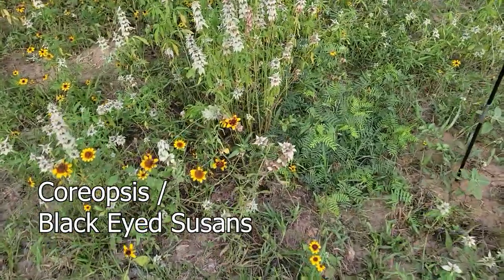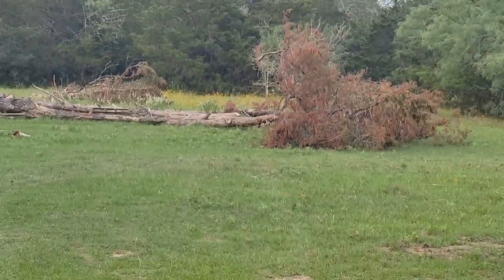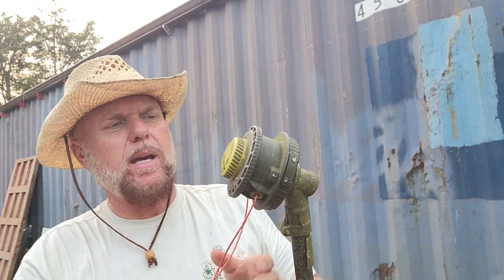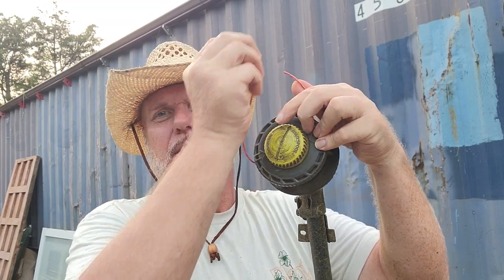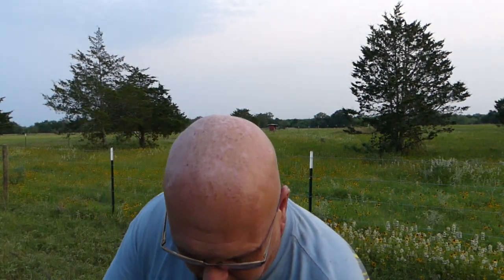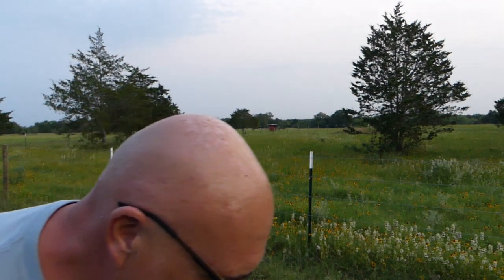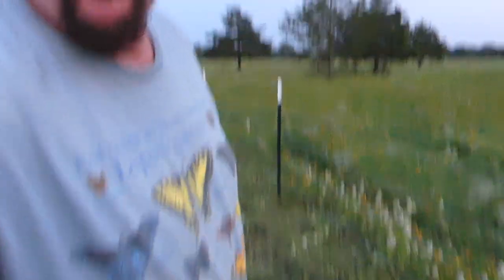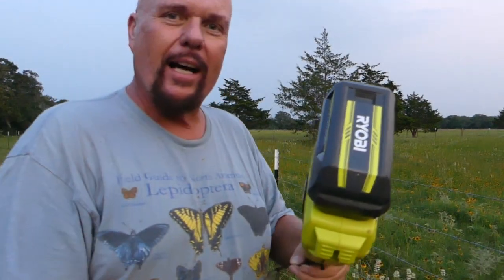RYOBI string trimmer refill demo. Mowing YELLOW FLOWERS, the Coreopsis weed of the HAY field.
I am working on the hay fields every year. I am mowing out the weeds and natives.

The first year I dug out all the mesquite - and there was more than a few. Last year I mowed out the silver night shade and it did a decent job - probably 70% less of that weed.

This year I am mowing out the horsemint and black-eyed susans (coreopsis). If it is yellow in Texas it is likely part of the coreopsis family.

Eventually I will get my mehia fields producing a fairly nice grazing hay. Once I get the weeds mowed out I will overseed the fields as grass can crowd out weeds if given a chance.